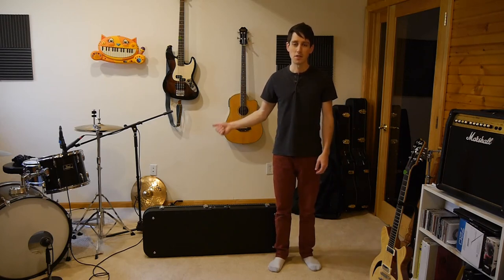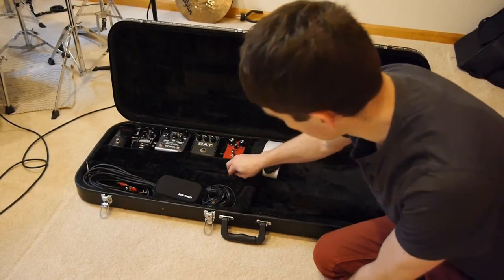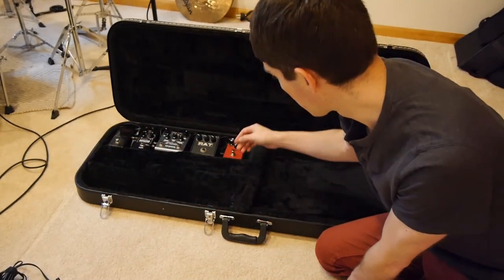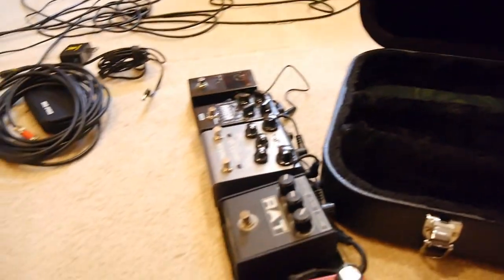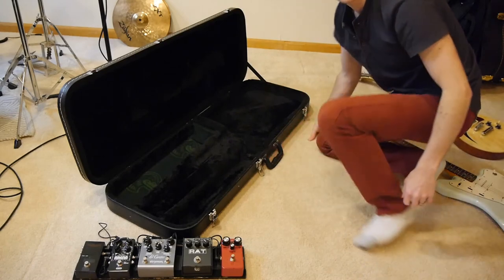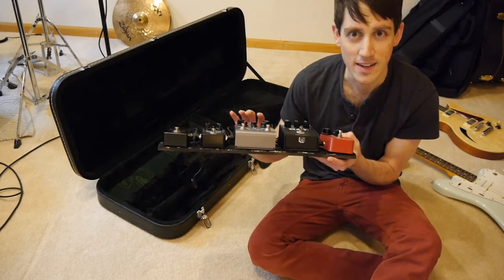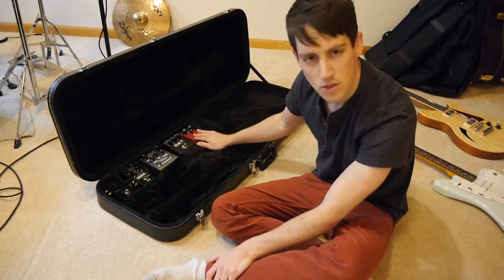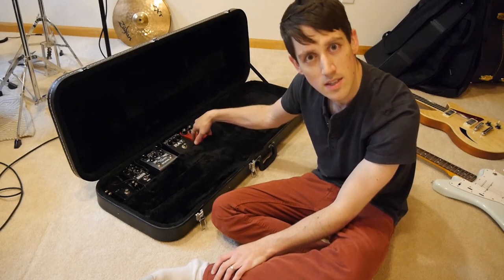Guitar case pedalboard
lazy man makes thing
secret song at 5:19

lyrics:
sick and tired
so sick and tired
of carrying you
you drag me down

case by case
for just another day
or i'm leaving you behind

just hold on
you were made to do this
carry on
all together now

my gear:
squier vm jazzmaster - p90 in bridge
agile harm - mini humbuckers
pedals: [tubescreamer, ocd, rat, big muff, fuzz factory, small clone, small stone, eb vp jr, expression factory, de-7, echo park, timebender, el capistan, arena reverb, 720 looper] AND/OR guitar rig 5
sx jazz bass - p bass and musicman pickups
classic 30 tube amp
vox pathfinder 15
ashdown electric blue 180 bass amp
yamaha acoustic
.88mm tortex picks
pearl forum drums
zildjian zxt hihats
zildjian 16" crash
zildjian 21" sweet ride
novation launchkey 49
main mics: audio technica at2020
and shure sm57
tascam us1200 interface
ableton
filmed with a panasonic g6
and maybe an iphone 7